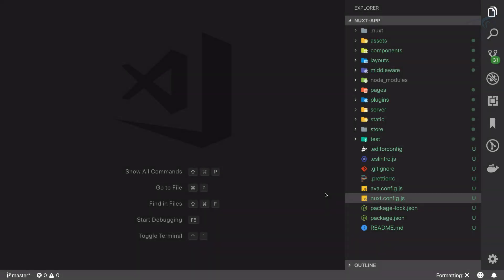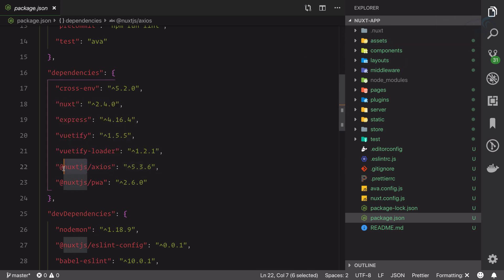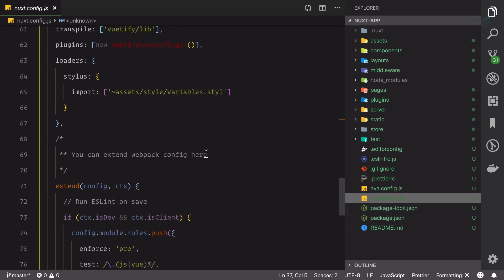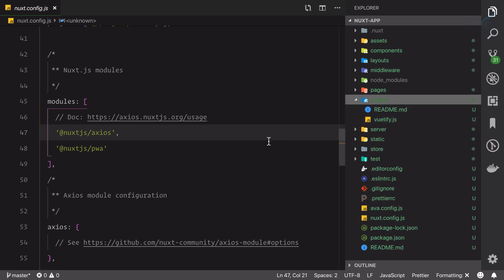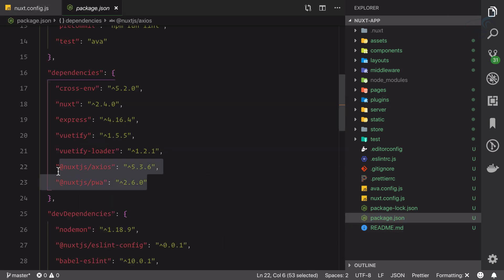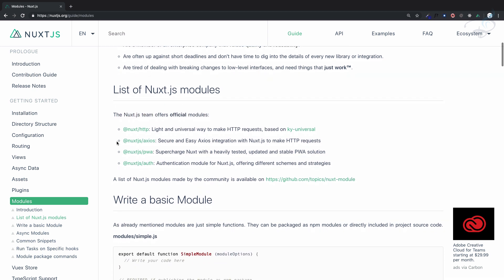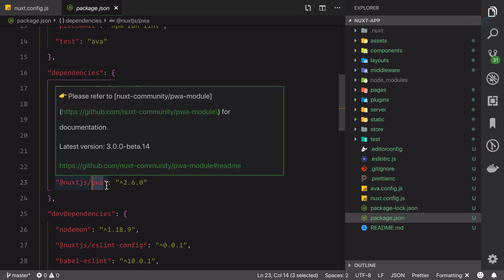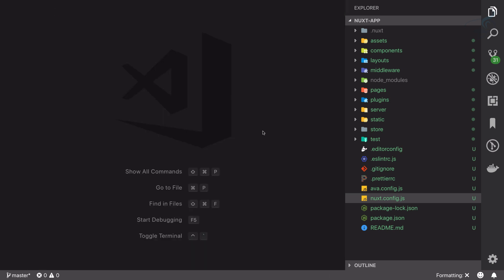6 Nuxt JS beginner tutorial - Understanding Module in Nuxtjs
Nuxtjs have many official nuxt modules to make your life easier

FOLLOW ME

--- QUESTIONS? ---